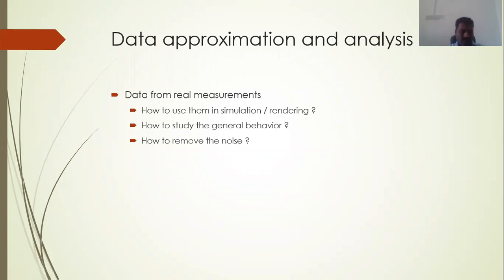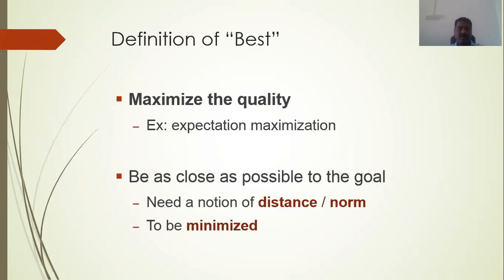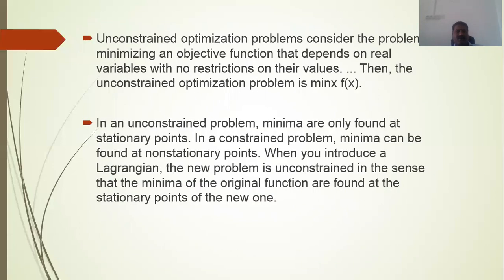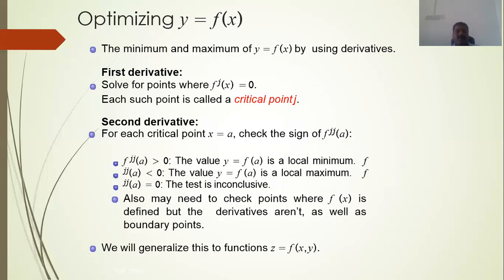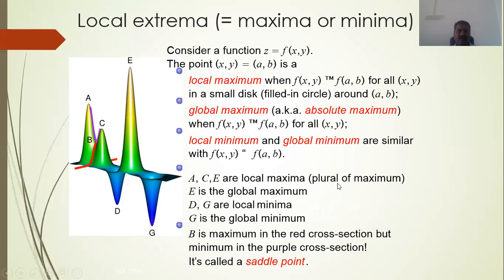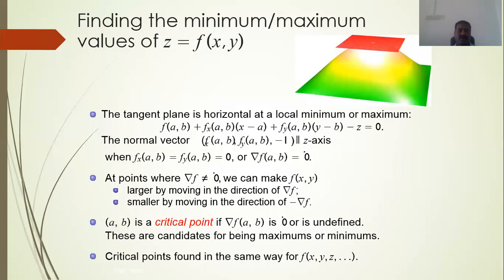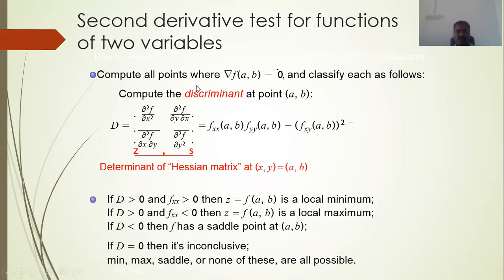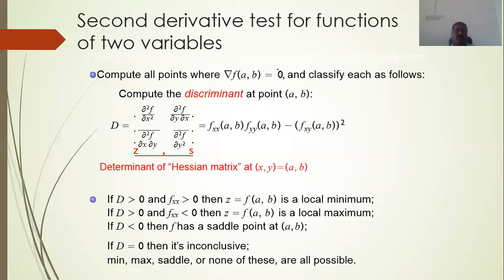5 unconstrained Optimization